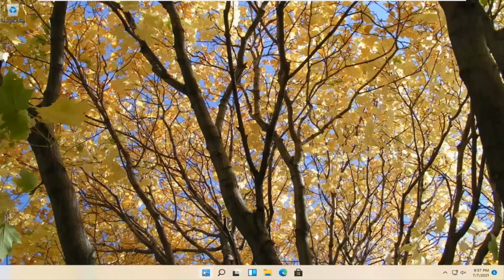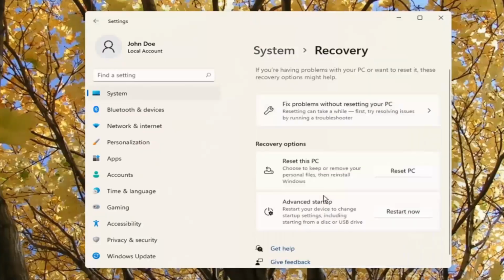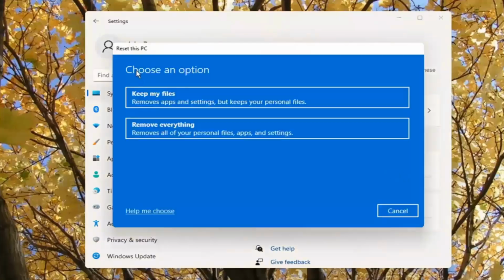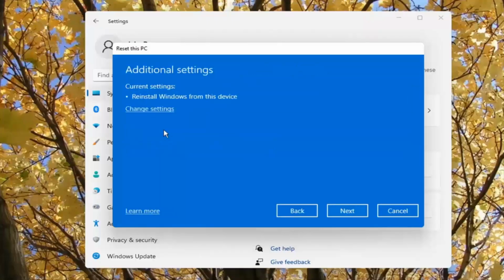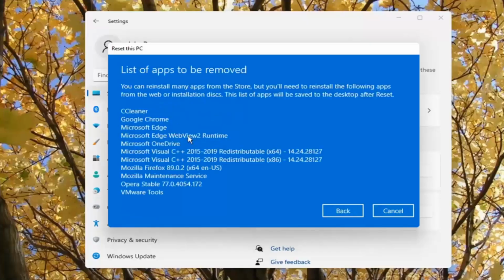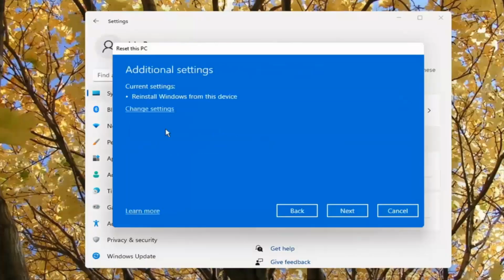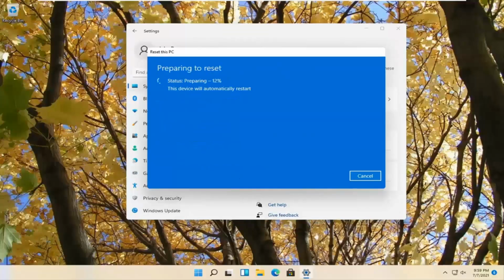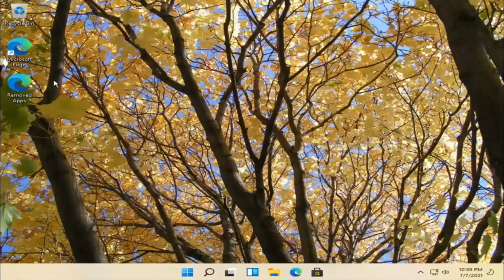How To Factory Reset ASUS TUF Gaming A17 [Walkthrough]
If you're looking for information about how to factory reset an ASUS TUF Gaming A17, this tutorial provides an overview of the reset process for this popular gaming laptop. It is designed for users who want to restore their Windows system, improve overall performance, or prepare the device for a fresh start. The video covers important aspects of the ASUS TUF Gaming A17 factory reset experience without focusing on unnecessary details. Whether you're troubleshooting software issues or restoring default settings, this guide offers helpful context for ASUS laptop users.

This walkthrough focuses on the topic of factory resetting an ASUS TUF Gaming A17 while highlighting what users can expect before restoring the system to its default configuration. It is useful for those experiencing software-related problems, preparing a laptop for a new owner, or looking to refresh the Windows installation. The tutorial discusses the overall process and key considerations without walking through the specific actions required to complete the reset. This makes it a valuable resource for anyone researching ASUS TUF Gaming A17 recovery and Windows restoration options.